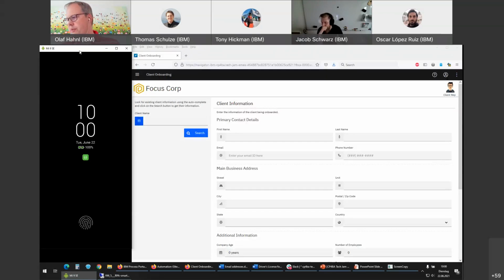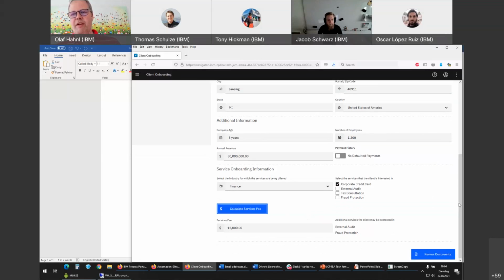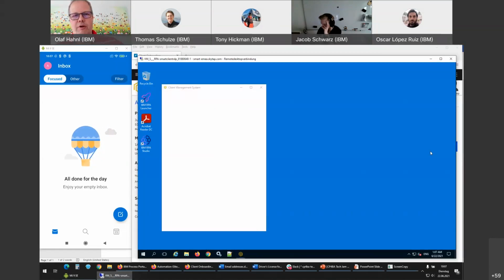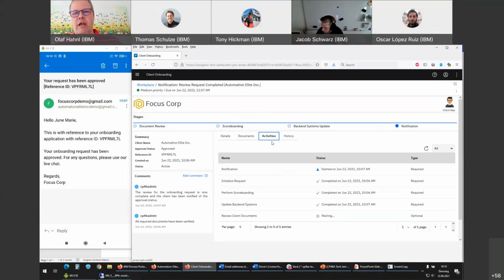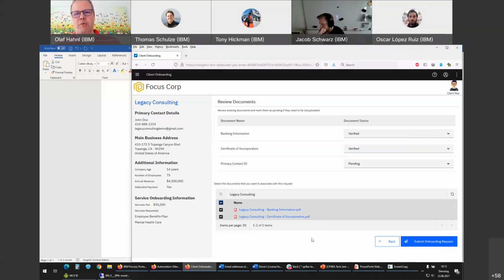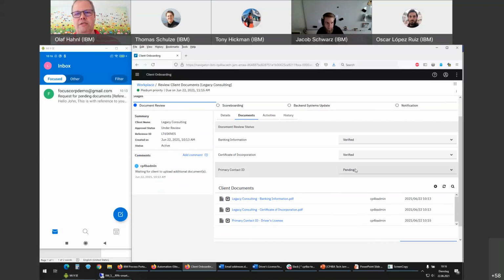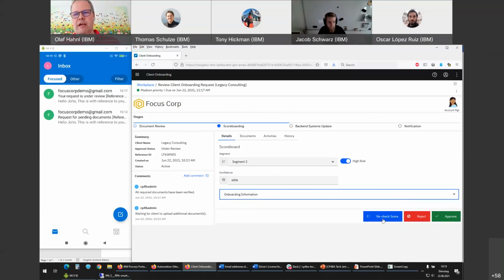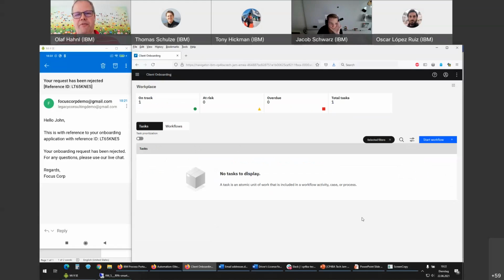End to end usage of the Cloud Pak for Business Automation (most services) live demo. H2_2021